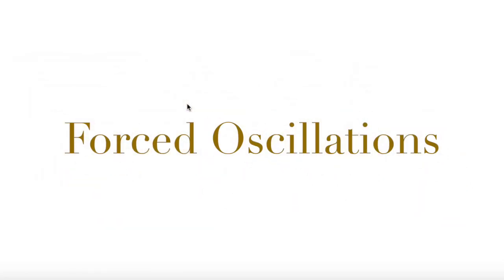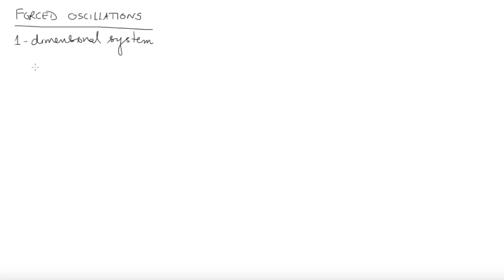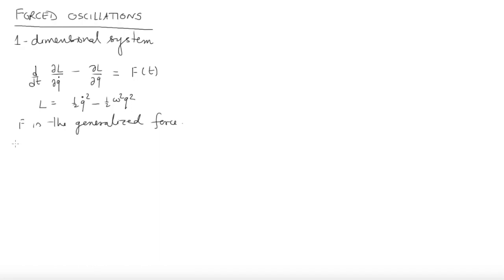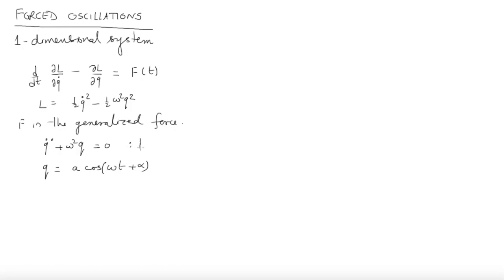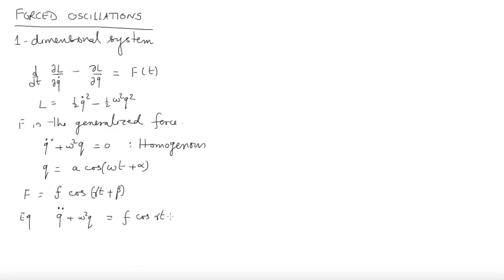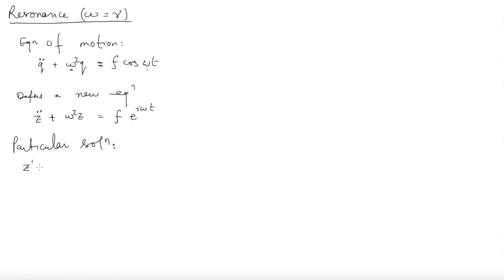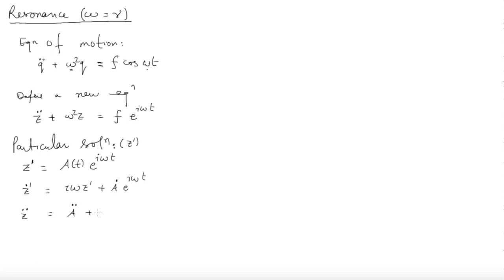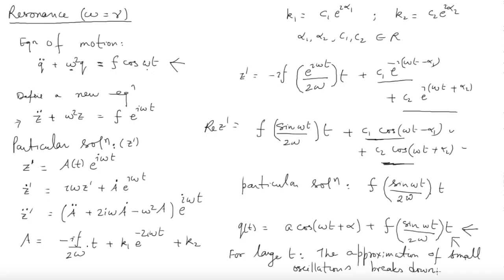Lecture 22: Classical Mechanics: Forced Oscillations. Resonance.| Dr. Anurag Tripathi